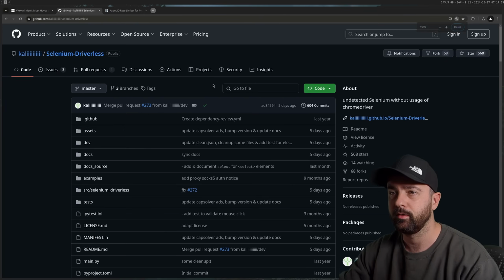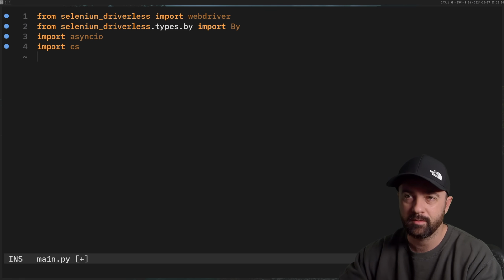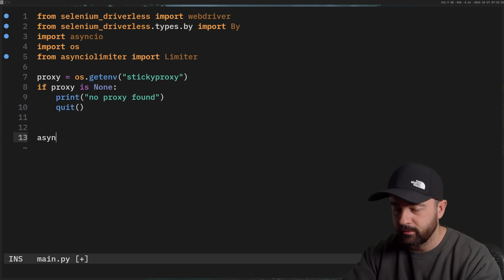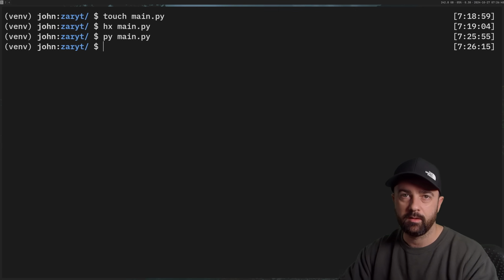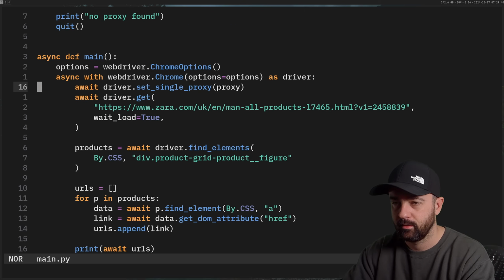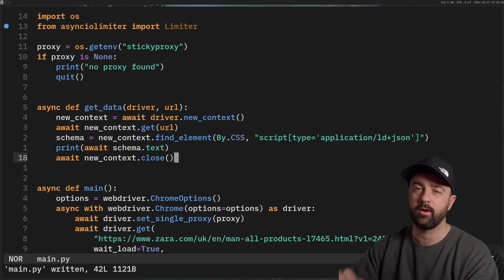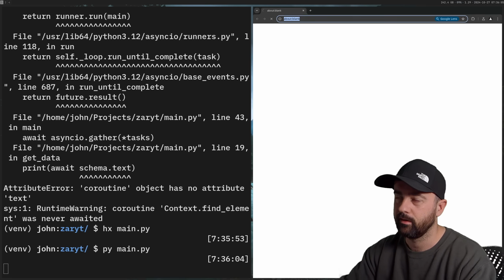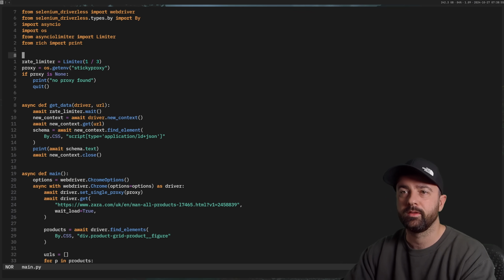Selenium Web Scraping is too Slow. Try This.